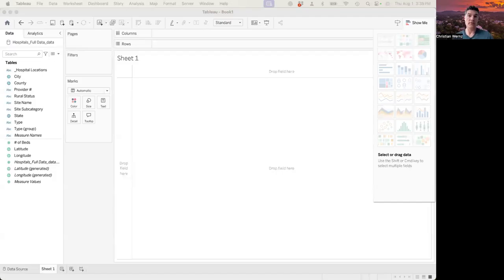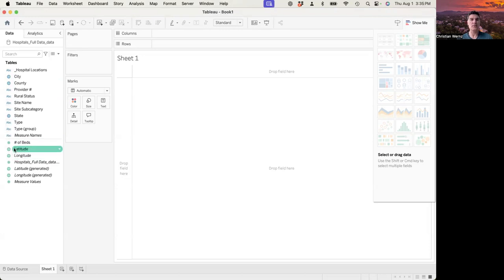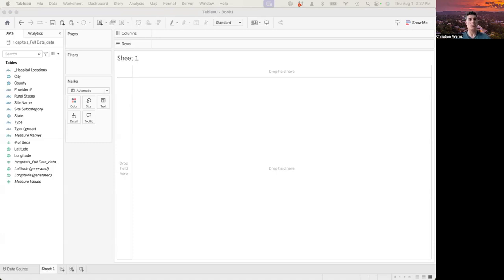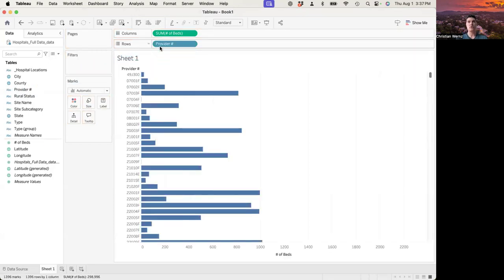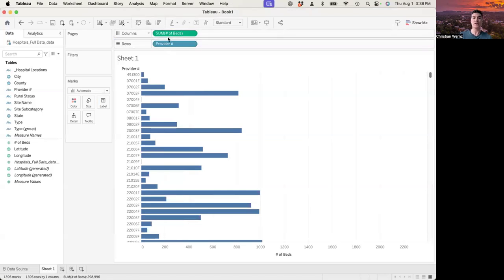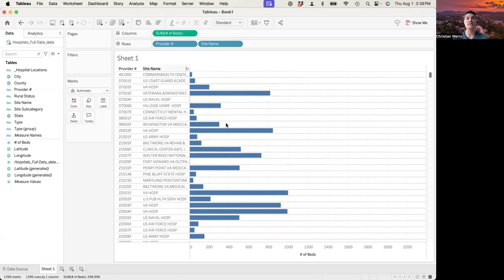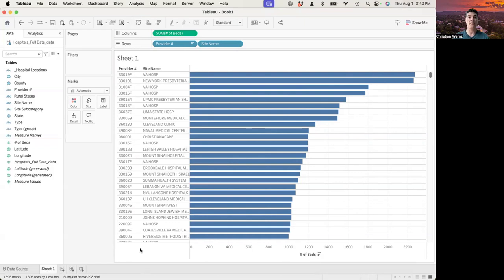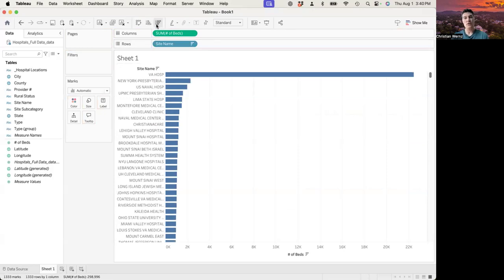Tableau 3 First Bar Chart